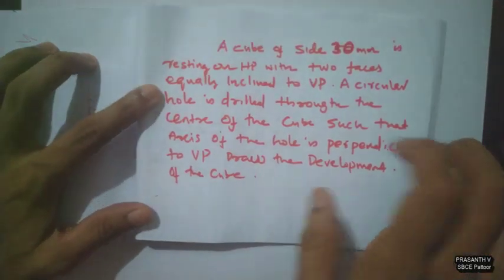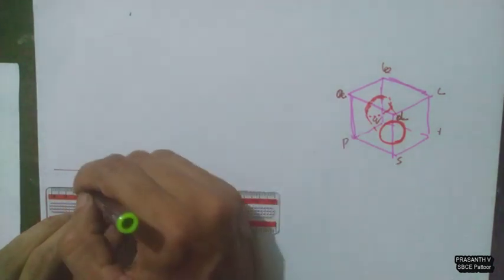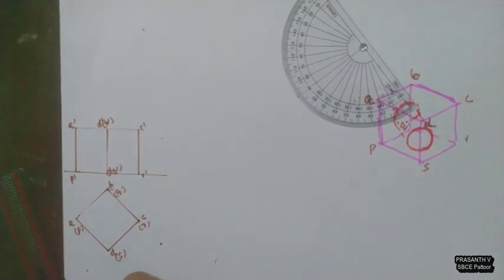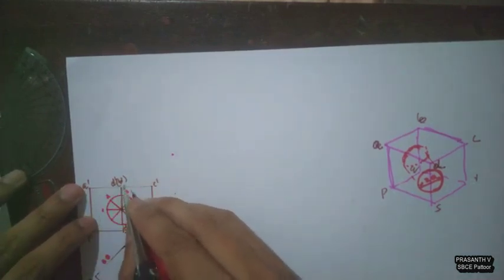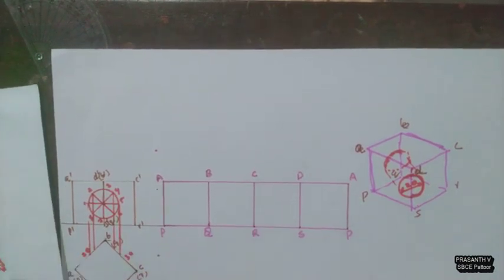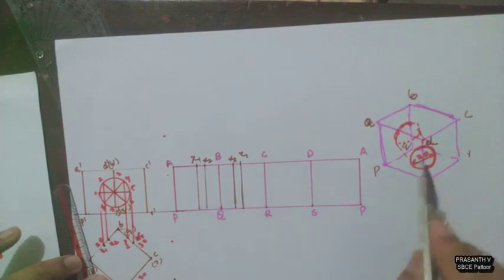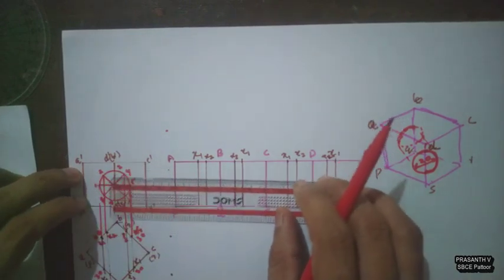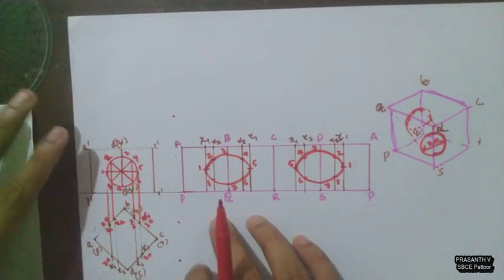Engineering Graphics - Development of Surfaces - Hole on the surface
Development of Surfaces - Hole on the surface of a Cube